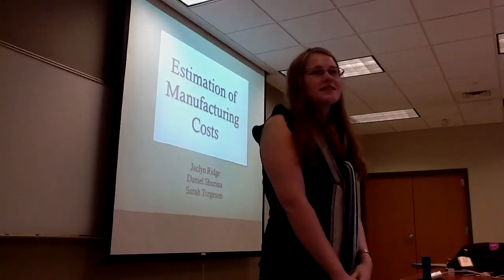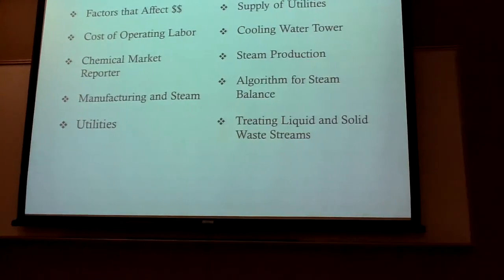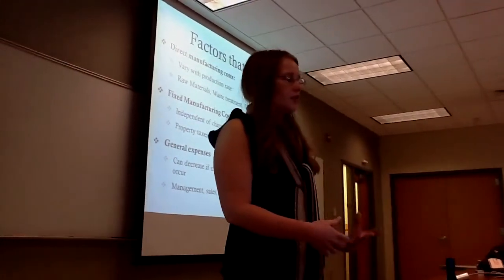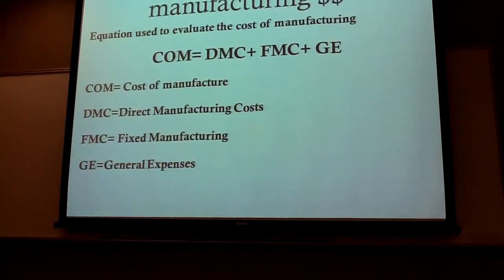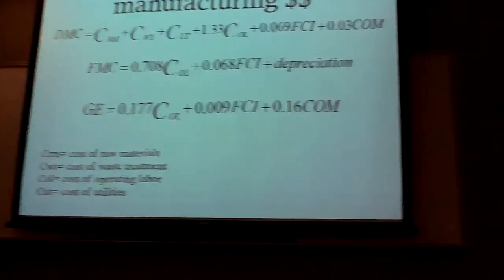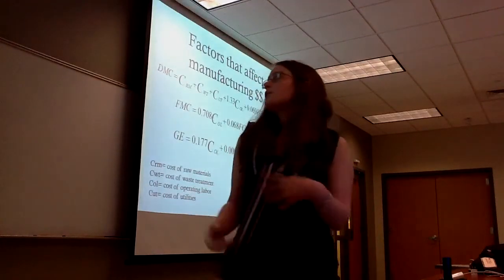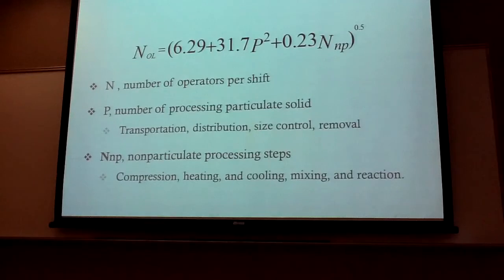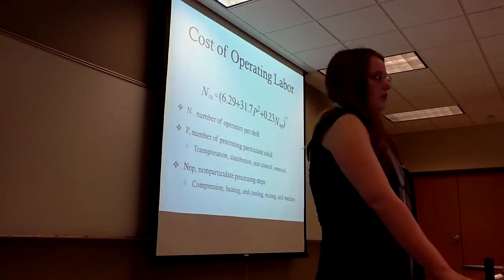Manufacturing Cost Estimates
Jaclyn